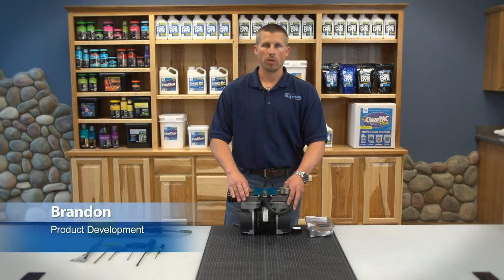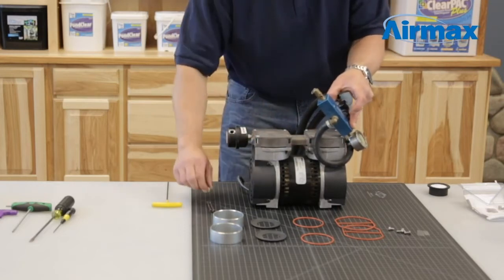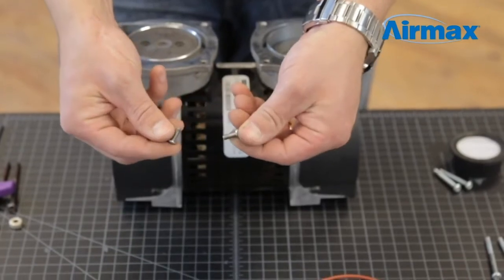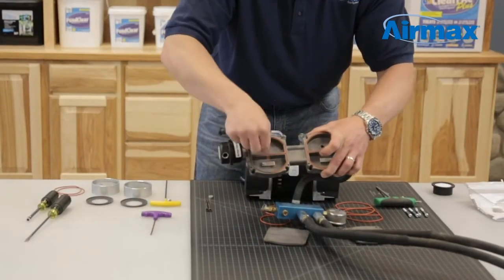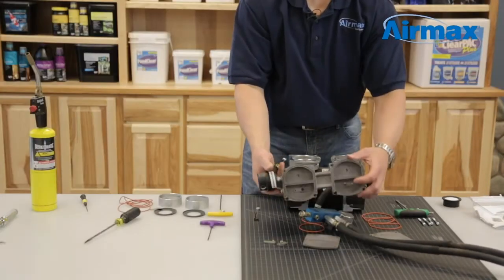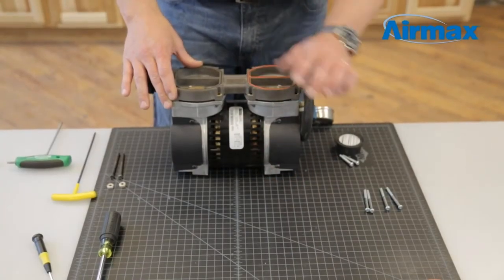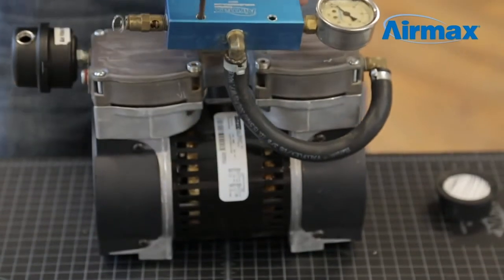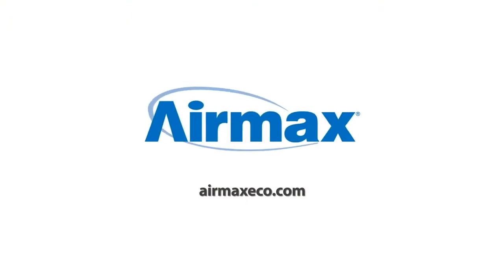Airmax® Product Video - SilentAir™ RP33 (82R) 1/3 HP Piston Compressor Maintenance Kit Installation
Watch our Step-by-step installation of the Airmax RP33 1/3 HP Dual Piston Compressor Maintenance Kit. We recommend replacing this maintenance kit every 12 to 18 months and replacing the air filter every 3 to 6 months to ensure optimum airflow performance.

Ideal for Airmax Aeration PondSeries® 2 and 3 plate Aeration Systems.